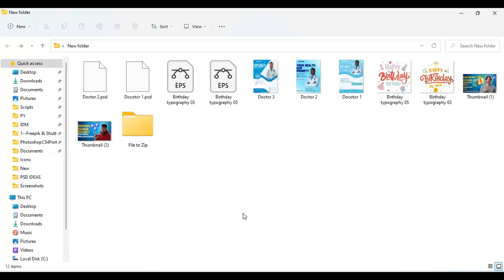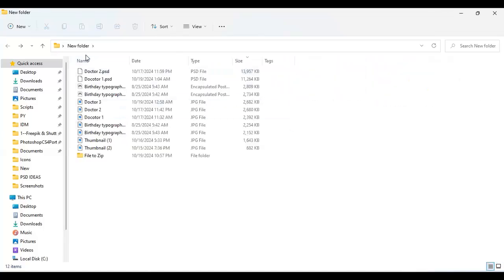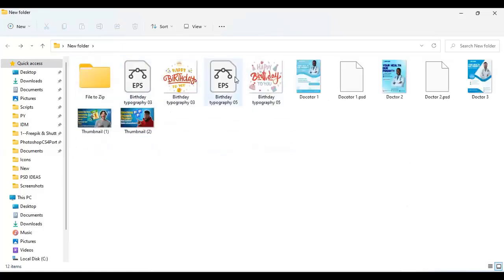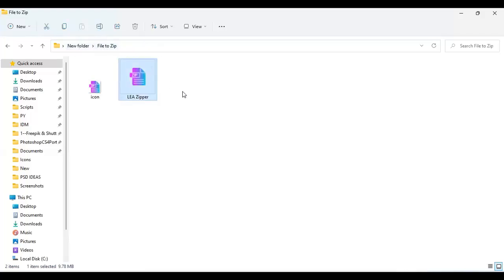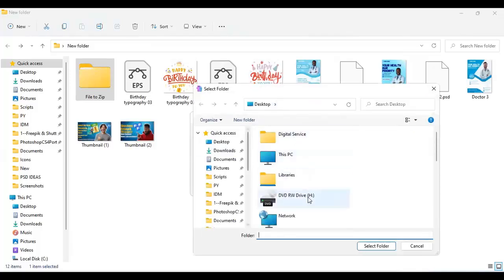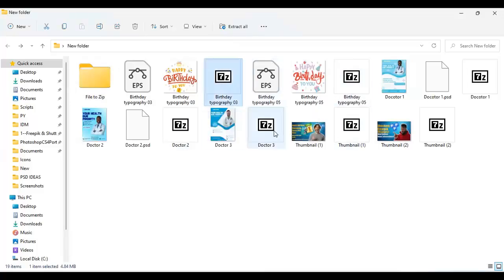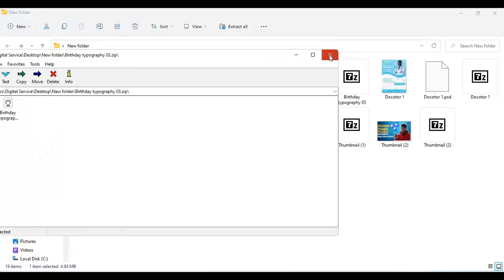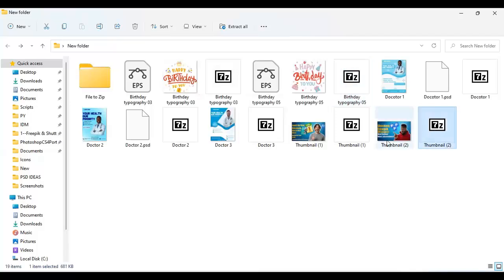Instantly Convert Files to Zip for PikBest and PngTree! Website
In this video, I'll show you how to quickly and easily convert your files, whether they're JPG, PSD, EPS, or other formats, into zip files in less than a minute. This tool makes it simple to generate zip files and helps you upload them effortlessly to platforms like PikBest and PngTree. No more worries about uploading individual files one by one—just zip them up and get it done fast. The EXE file download link is available in the description, making it easy to get started.